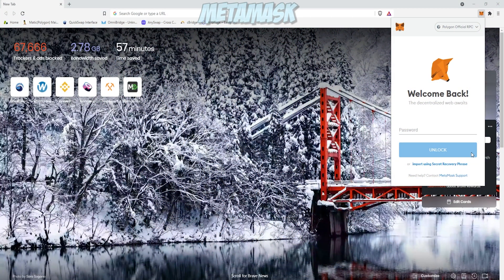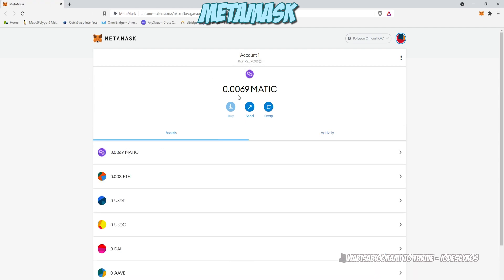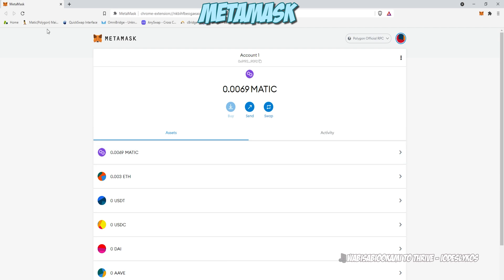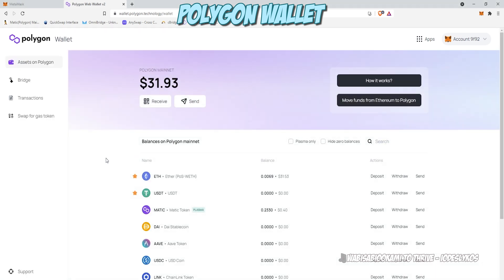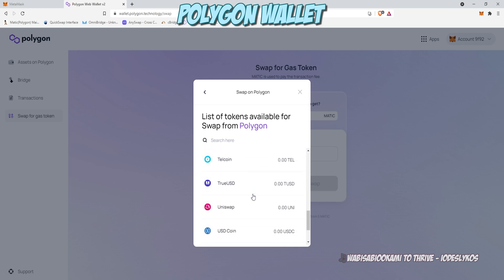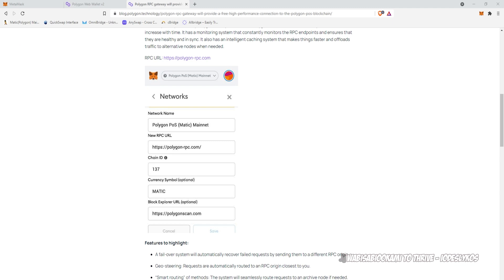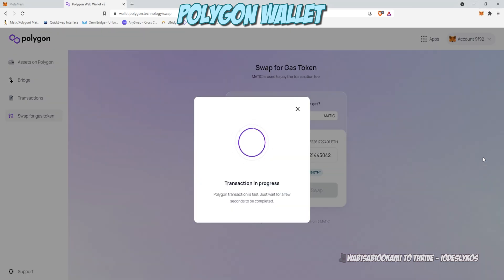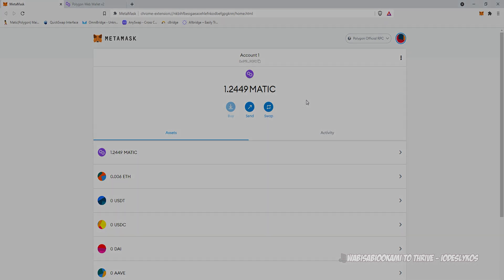UPDATED: How to Get MATIC When You Don't Have Any on Polygon (Gasless Swap) | Better than faucets!!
If you need to move funds into Polygon or want to buy crypto on the network, use this guide instead

Dec 25, 2021: Make sure you are using the "Swap For Gas Token" tool, and not the "Token Swap" tool.

NOTE: I have been informed by the Polygon devs that this tool does not currently work when your MM account is merged with a Ledger or Trezor. If you have the Mobile app, you can use it through that instead.

Secure Metamask with a Ledger Hardwallet!

Huge shoutout to @Dazzy on the Ethermine Discord for bringing this to my attention!